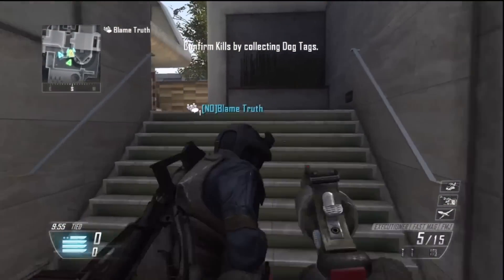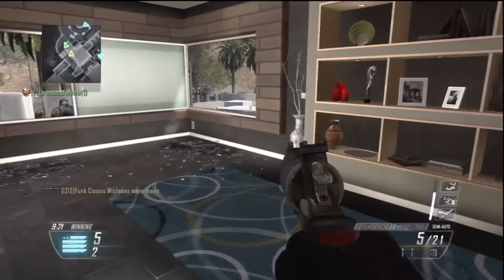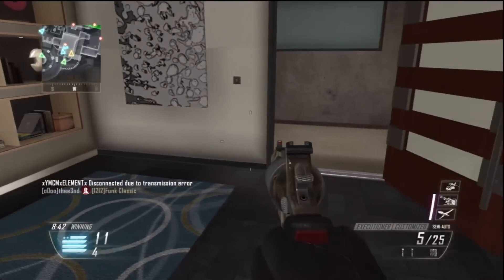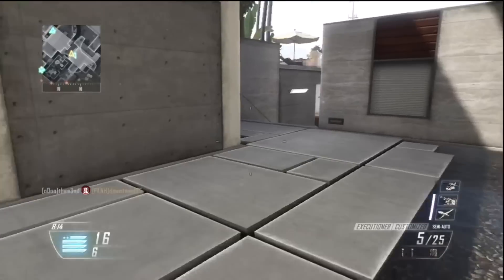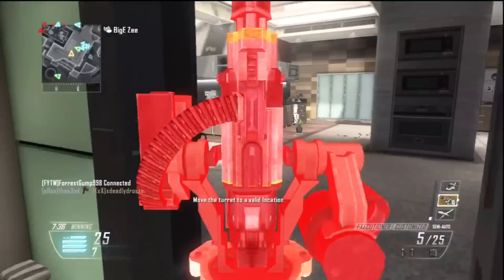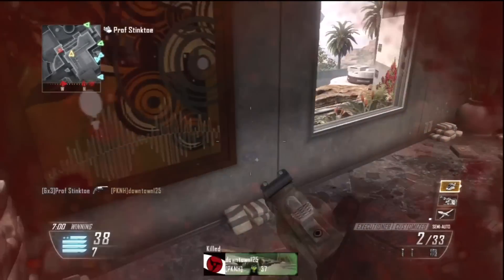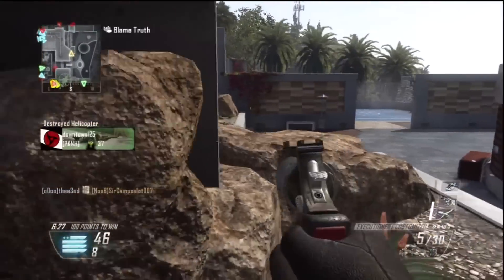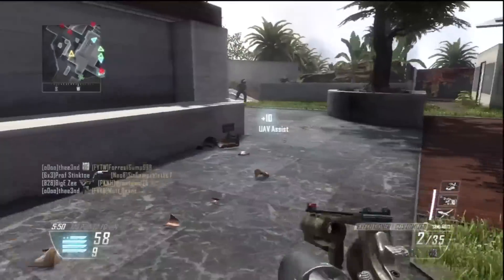Black Ops 2: Goin' Positive with the Executioner